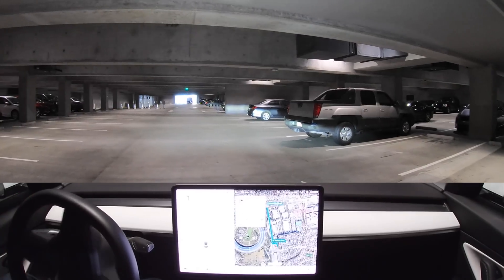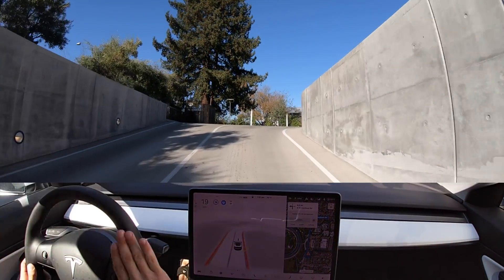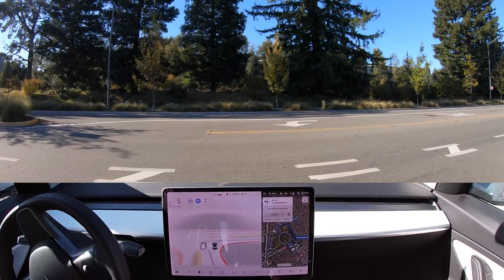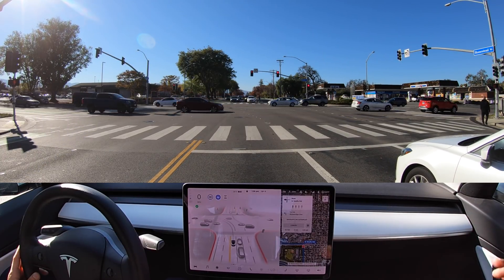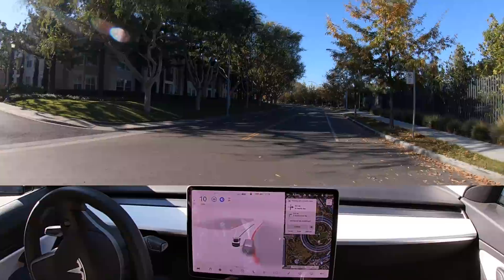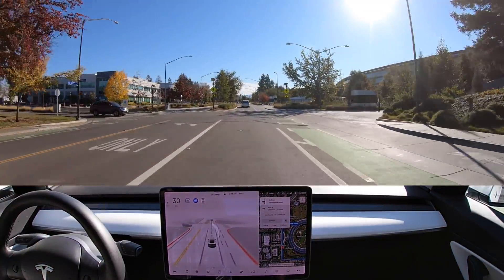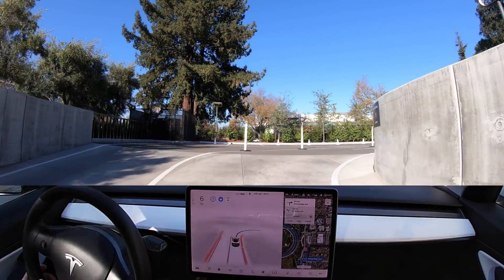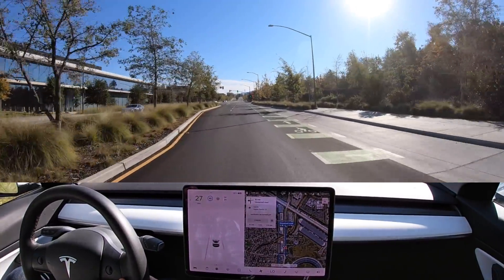[FSD Beta 10.5] Apple HQ Underground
In todays video we test Tesla's latest FSD Beta 10.5 to Apple's HQ to test the system at their underground parking garage.